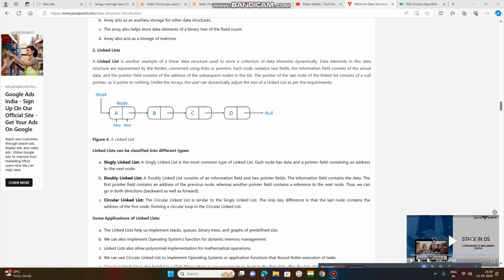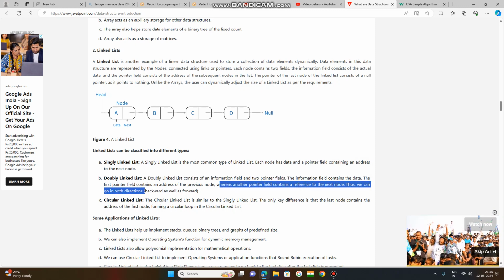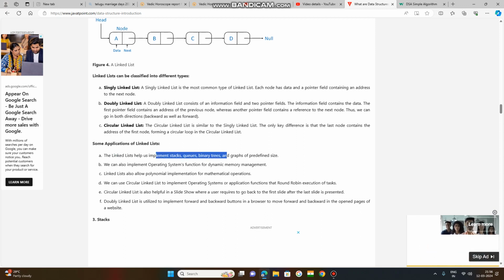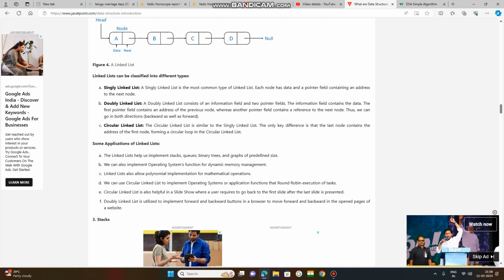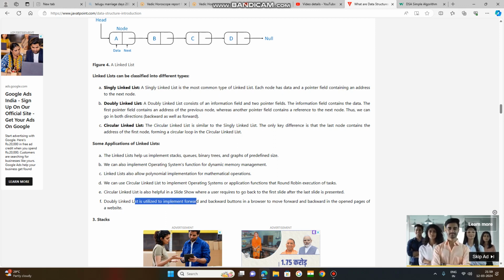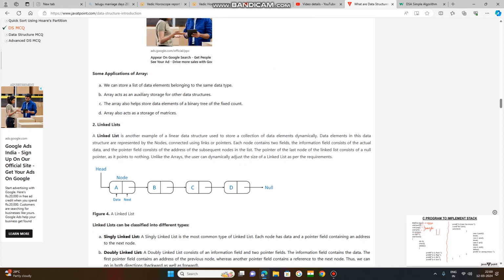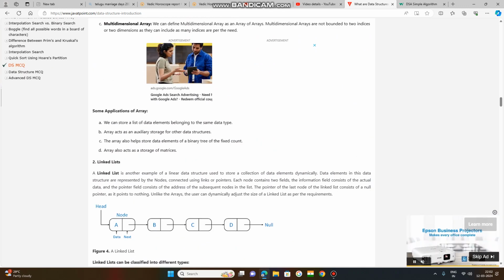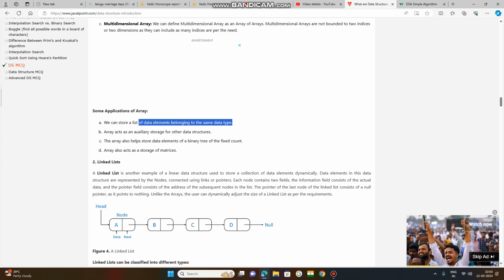PART2:: ARRAYS VS LINKED LISTS OF LINEAR DATA STRUCTURES